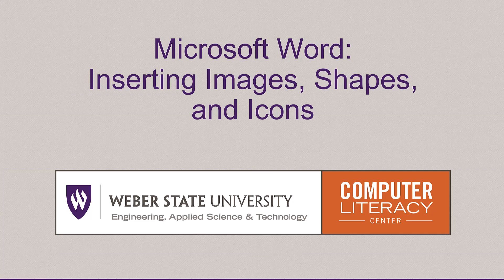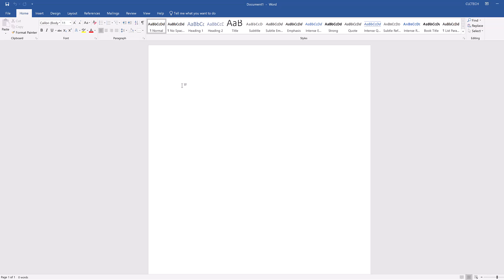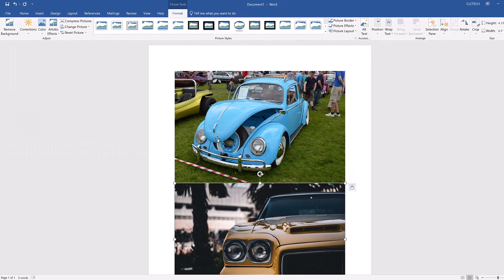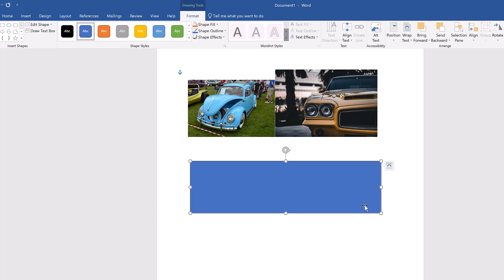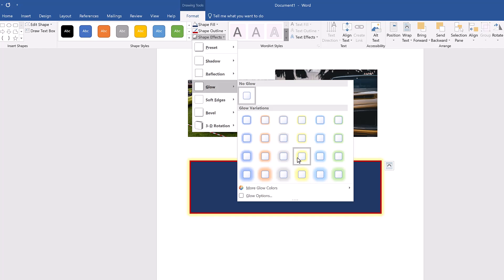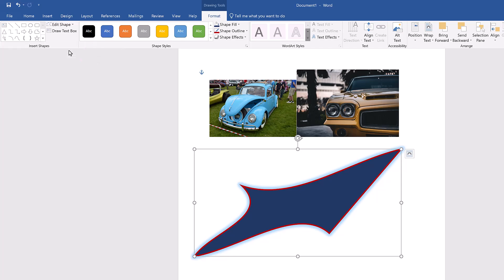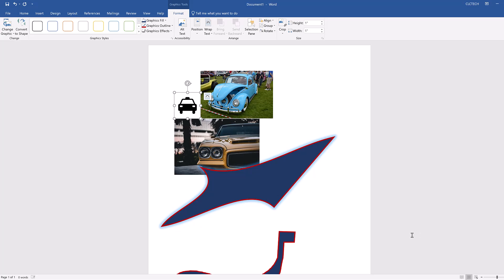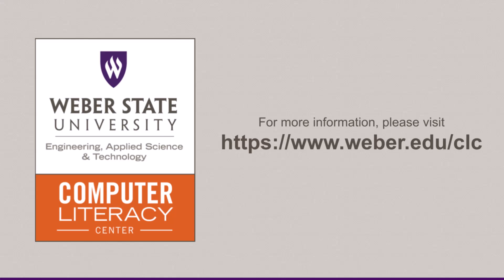Inserting Images, Shapes, and Icons in Microsoft Word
In this video, you will create an engaging document in Microsoft Word by inserting some of the available elements. You will insert images, shapes, and icons. You will also edit these elements after inserting them.
To follow along with the instruction, click the link below to access the start file. Download the file(s) to your computer, then follow along with the video.